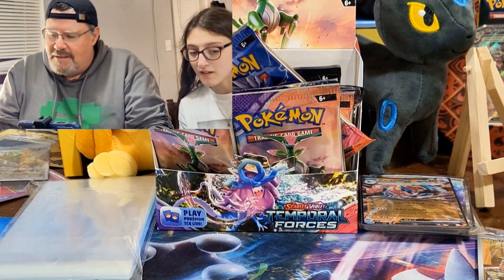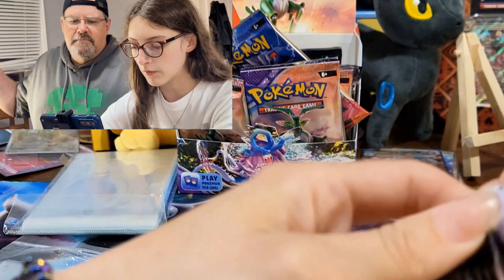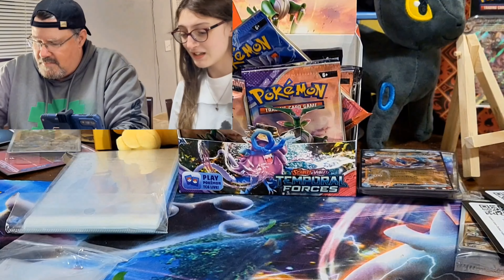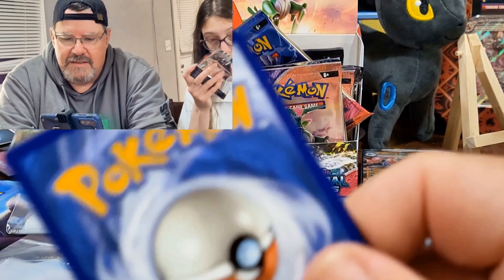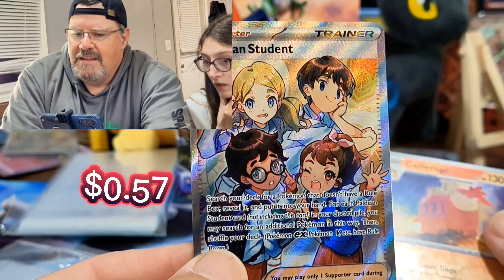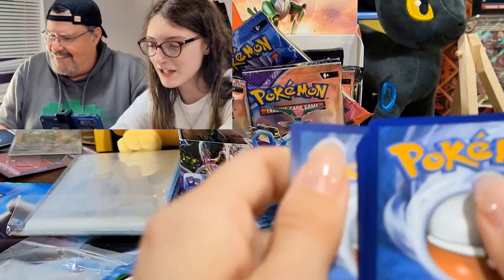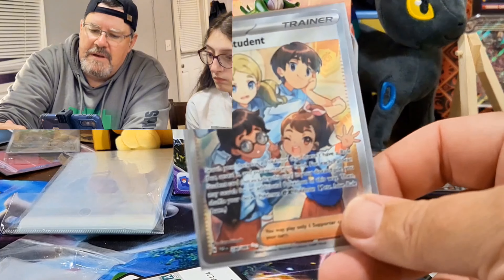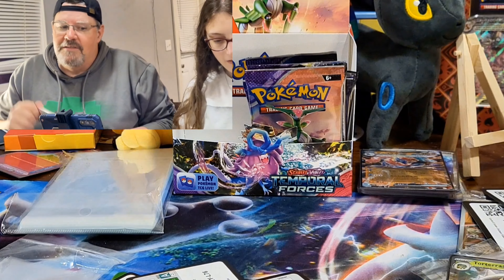"Opening Paldean Fates looking for more cards for the binder." 😁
Get ready to join Kiwi on an exhilarating card opening journey in search of Gardevoir EX and elusive baby shinies for the binder! Can Kiwi uncover the rare treasures needed? With each pack opened, anticipation grows. Will luck be on our side? It's time to dive into the excitement as we unveil each card in our pursuit of collecting the ultimate Pokemon TCG gems. 🌟🃏✨